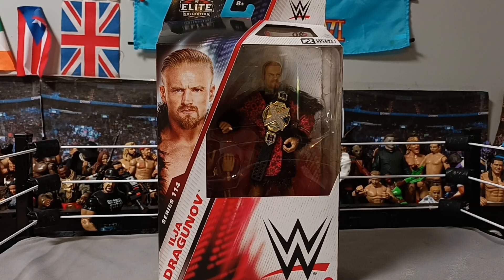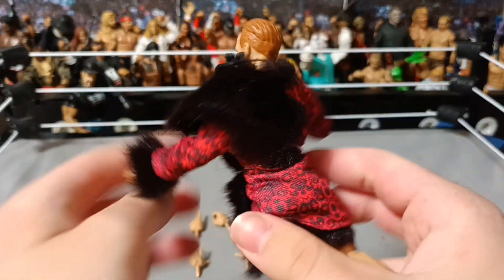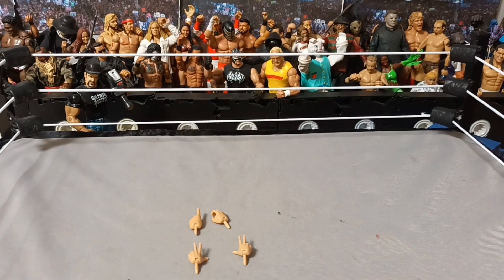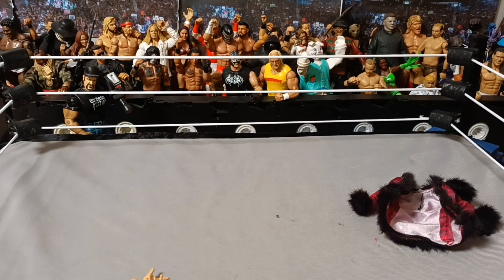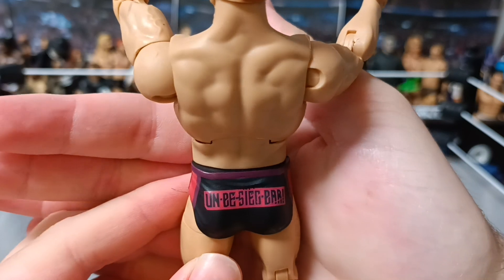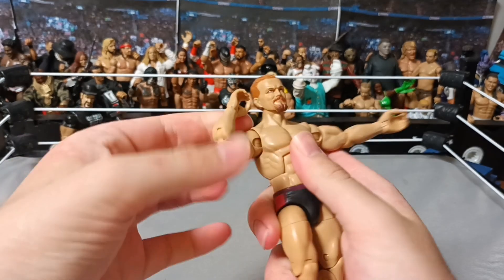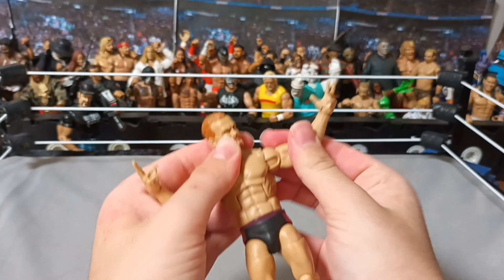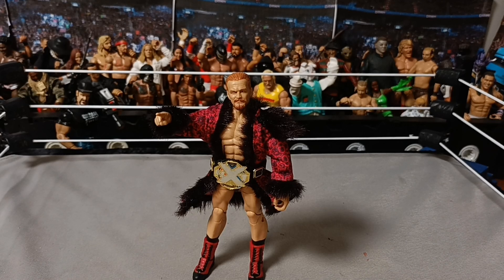WWE ELITE SERIES 114: ILJA DRAGUNOV FIGURE!